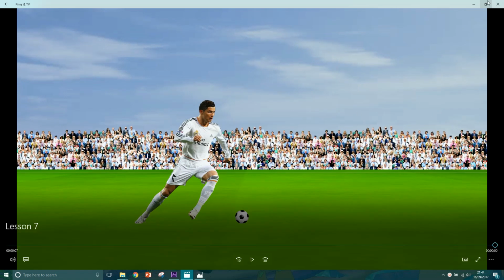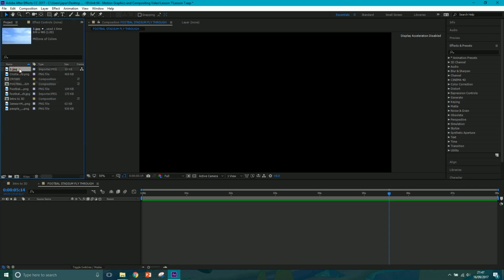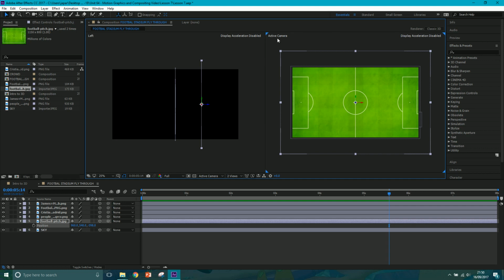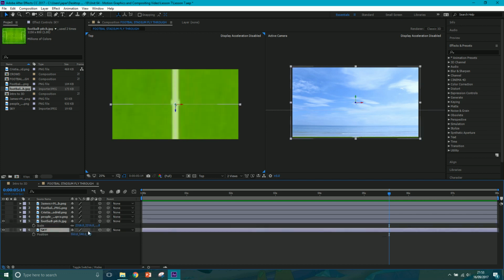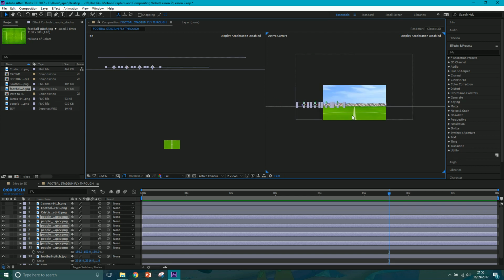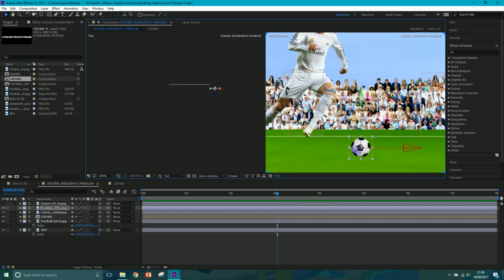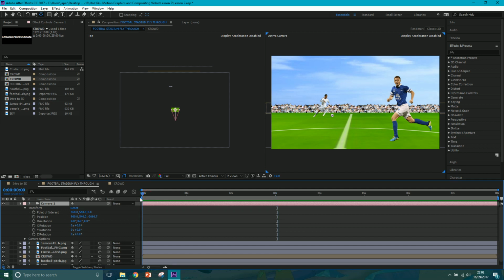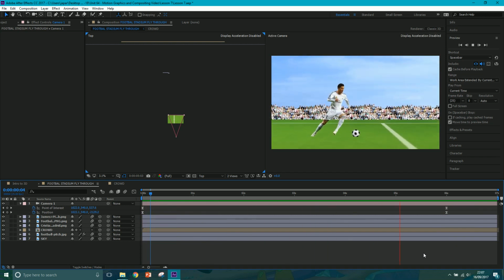After Effects Essential Training - Session 7 - Camera animation techniques and 3D Layers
In this session we look further into cameras and 3D layers in after effects.